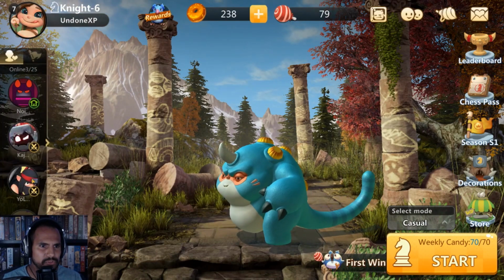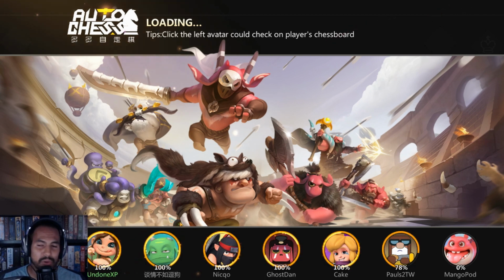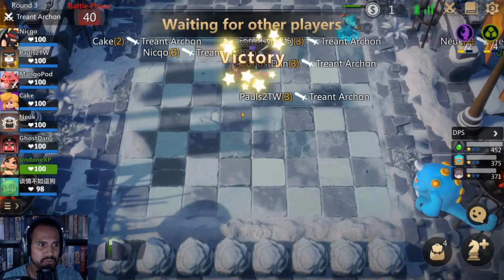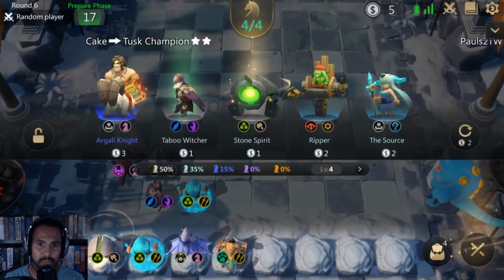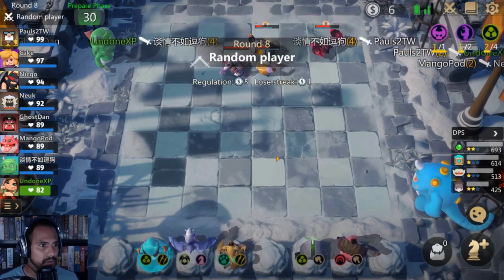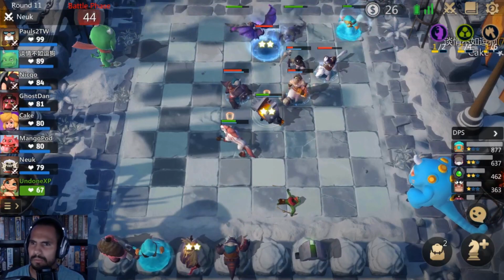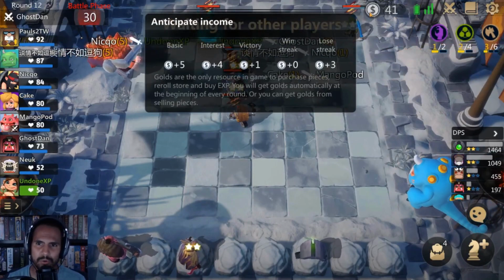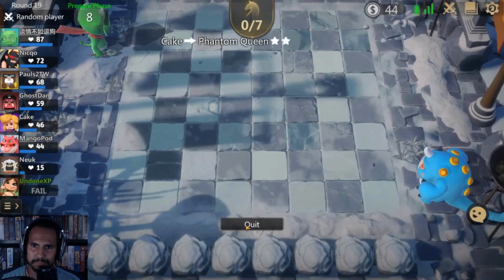Intro to Auto chess Origins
Are you New to AutoChess? Don't know how to play? Let me show you how with my Introduction to Autochess Origins. All you need is a mobile Device.